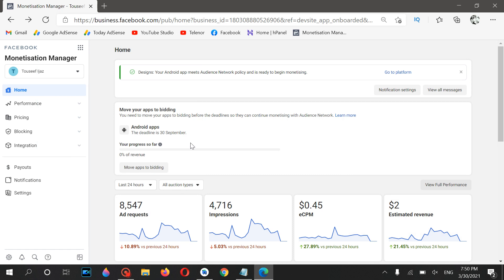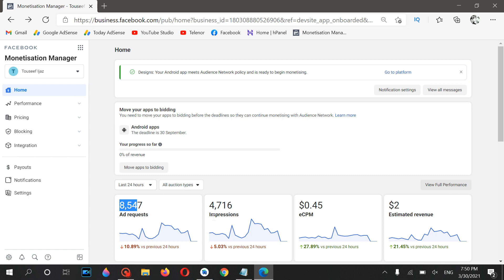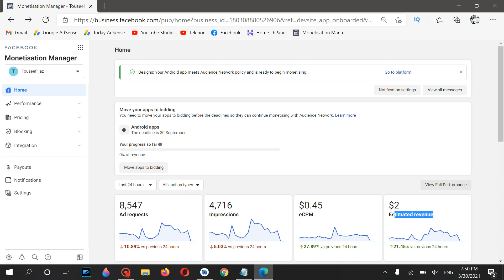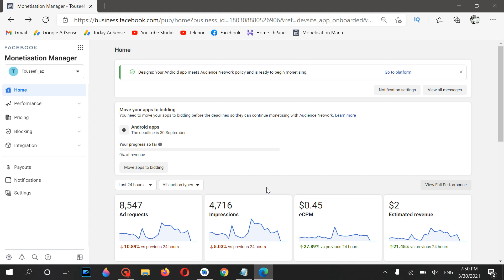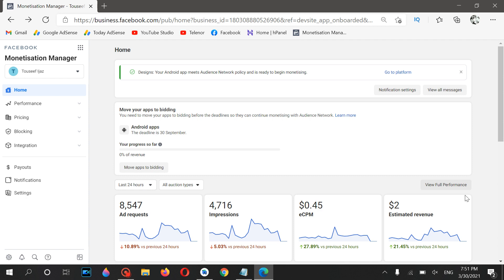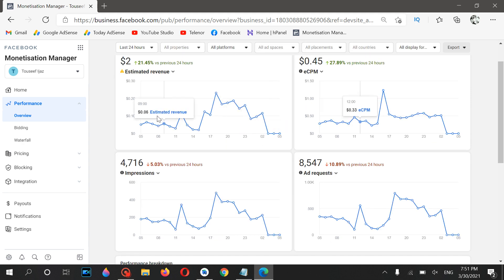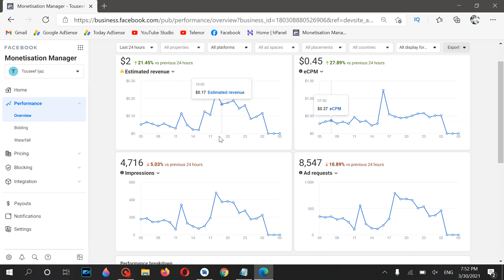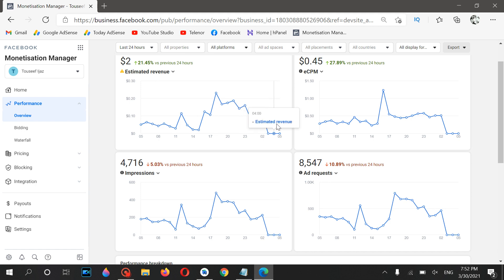Facebook Audience Network Shows Nil Statistics Problem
in this video you well learn how to resolved facebook audience network internal problem or when facebook internal problem will be resolved.